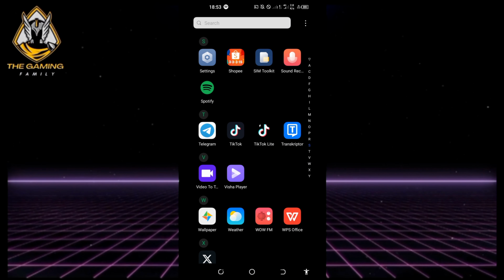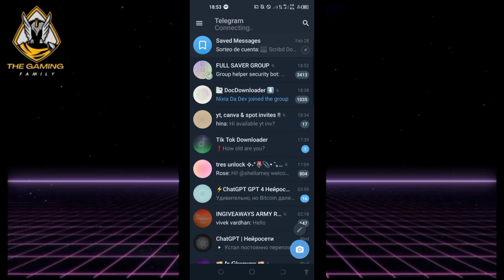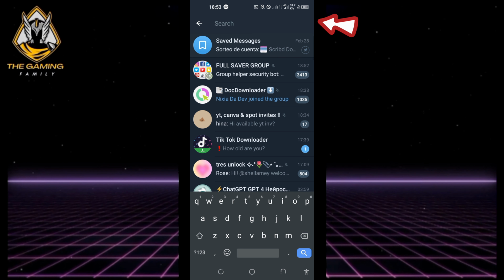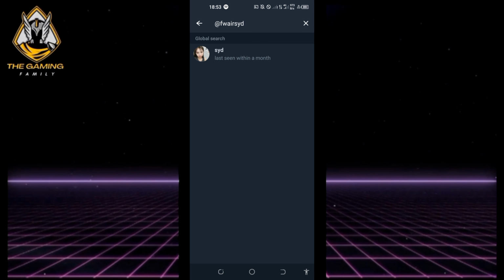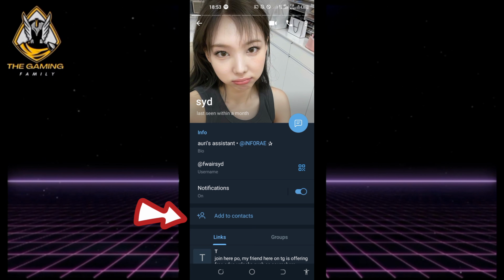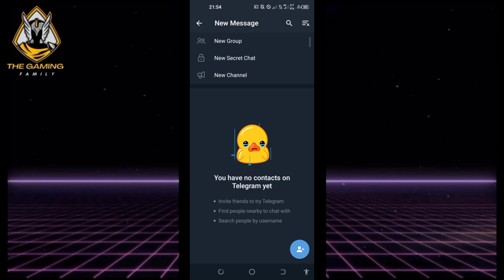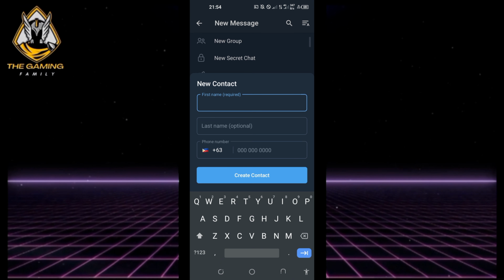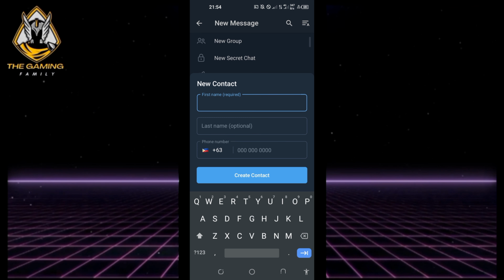How to Add people on telegram?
In this comprehensive tutorial, we'll guide you through the process of adding people on Telegram. Whether you're wondering how to add contacts by phone number, username, or looking to add members to a group chat, we've got you covered.

How to Add Contacts on Telegram?
Can I Add People on Telegram by Phone Number?
What is the Process for Adding Contacts by Username?
Adding Members to Telegram Group Chats: A Step-by-Step Guide
Tips for Growing Your Telegram Network